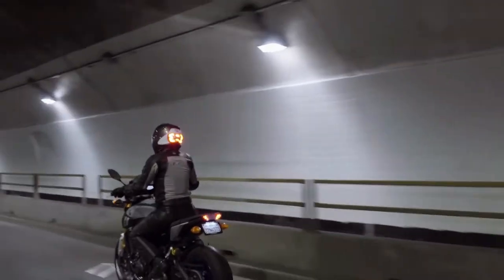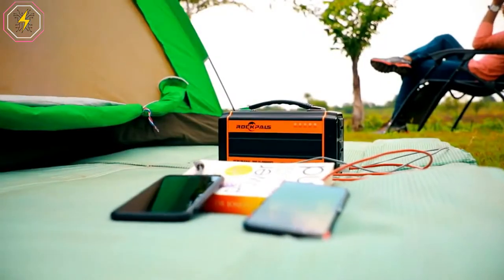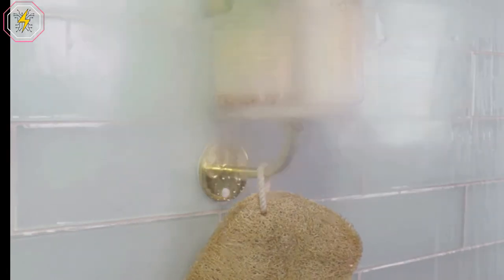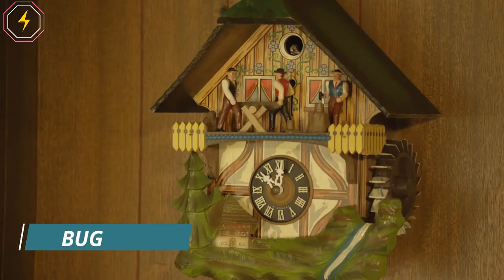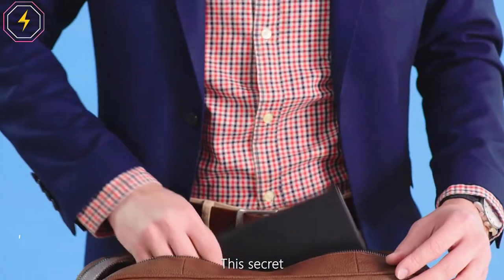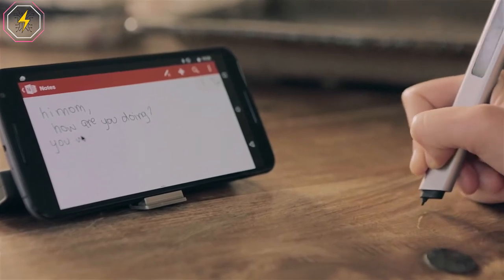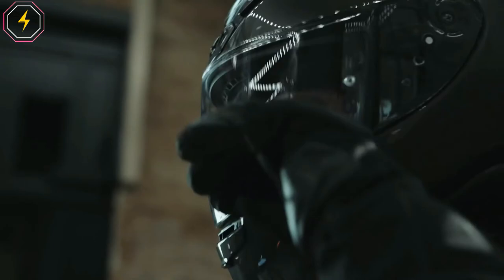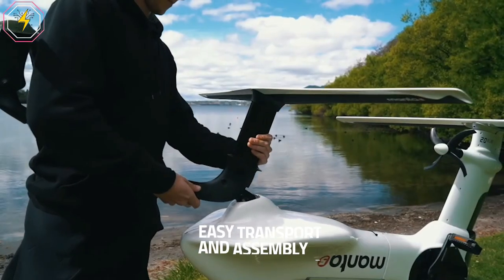Most Amazing Top 10 New Gadgets 2021 [Coolest Gadgets 2021]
In this video, you will see the most amazing top 10 new gadgets in 2021. In this tech channel, you can see amazing top 10 videos about tech gadgets and cutting-edge technology. These gadgets are the latest gadgets you can find online. These cool new tech gadgets are useful for your daily life and traveling! This video is not like every other video that you see on youtube concerning new tech gadgets 2021. In this video we are going to show you the latest inventions, coolest new gadgets, and accessories… the newest gadgets in 2021 are very useful for impressing friends and family. These electronic gadgets are for tech junkies and technology-loving people. So that by the end of the video you will see our best pick for the newest gadgets in 2021. Thank you for your support!

✔Links
10) Walabot - In-Wall Imager
9) Rockpals 250-Watt Portable Generator
8) Sugru Moldable Glue
7)COMISO Waterproof Bluetooth Speaker

On the TechWorld​ Tech​ channel, we speak about cool gadgets​ for your room, home, pc, and a car that you can buy on Amazon​. We find the most interesting accessories​ and coolthings​ for you and show them three times a week on our channel.